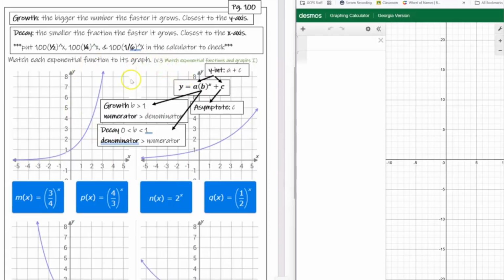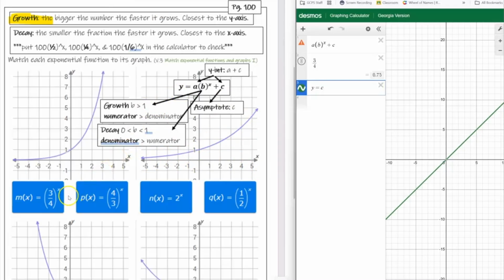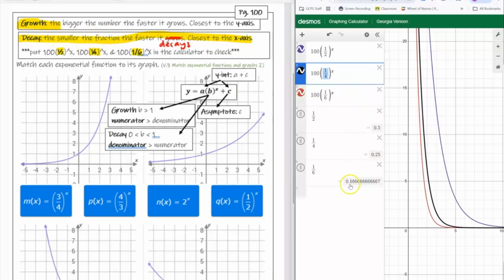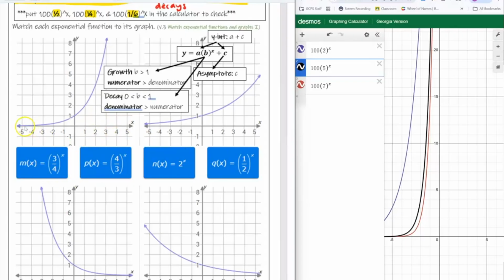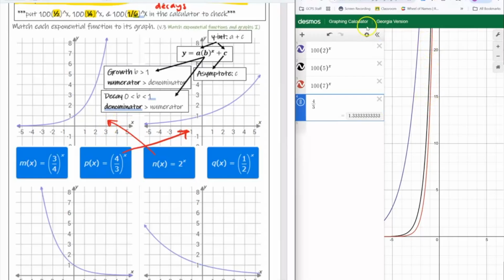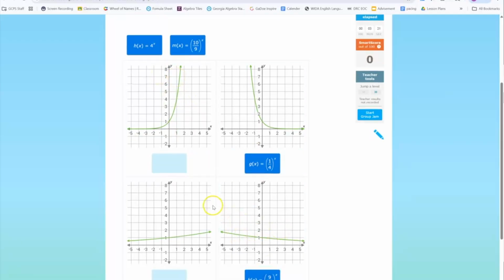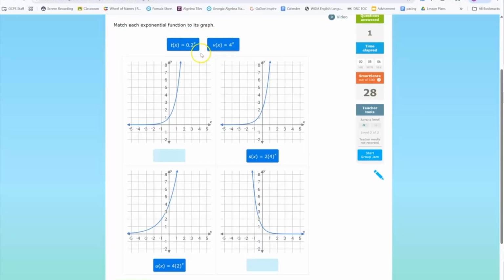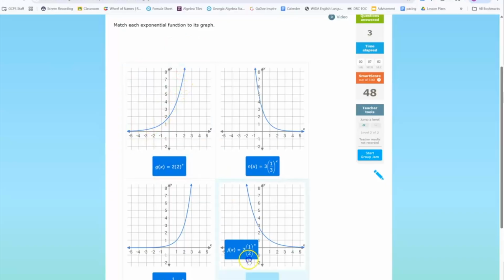Parameters of Exponential (part 1)